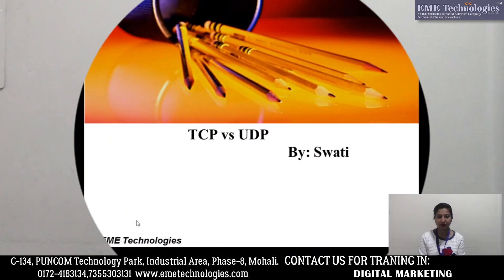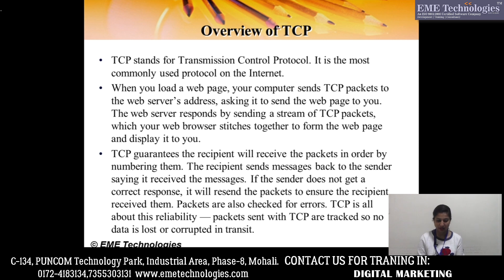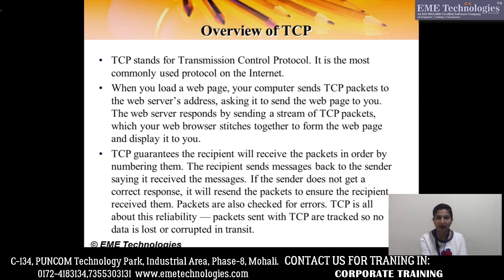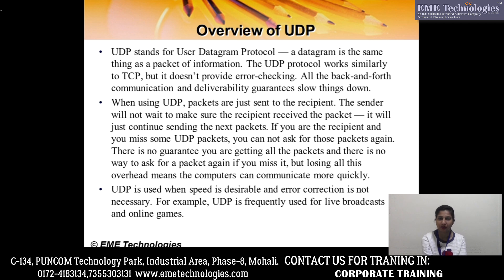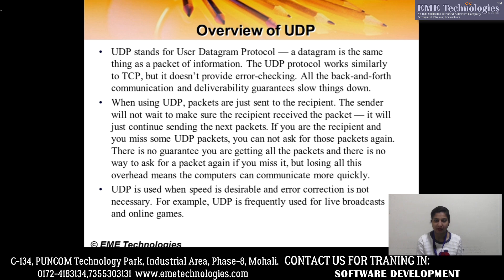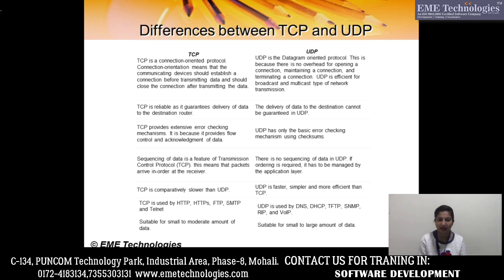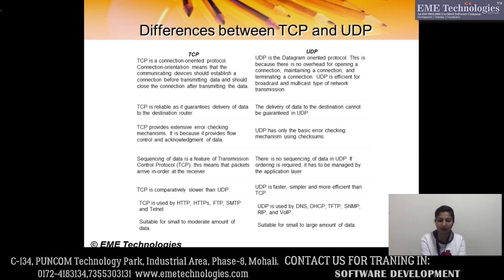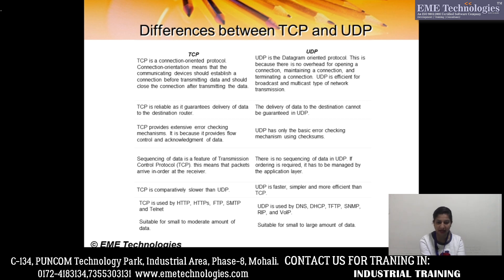Comparision of TCP and UDP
Join For -  Networking Training in Chandigarh | Mohali